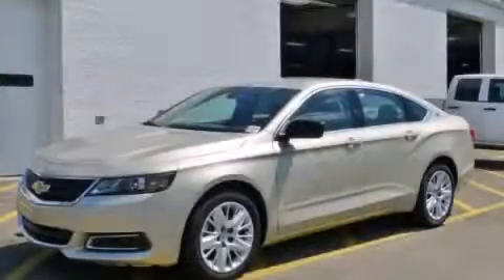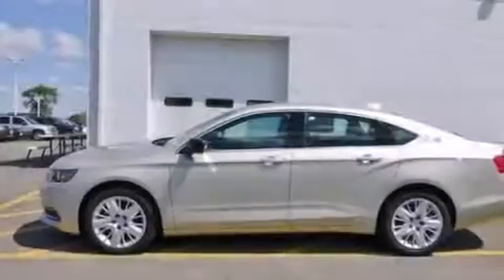2015 Chevrolet Impala Bolingbrook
Year : 2015
 Make : Chevrolet
 Model : Impala
 Engine : Ecotec 2.5L DOHC 4-Cyl DI Engine
 Trans . : Automatic

 Miles : 7

 115 W South Frontage Rd.

 2015 Chevrolet Impala  Bolingbrook IL